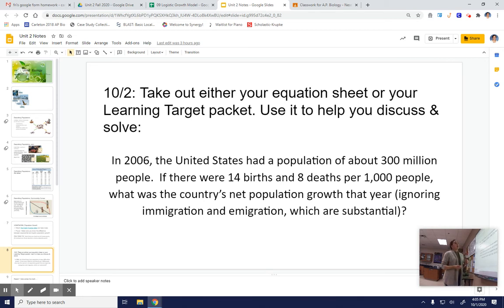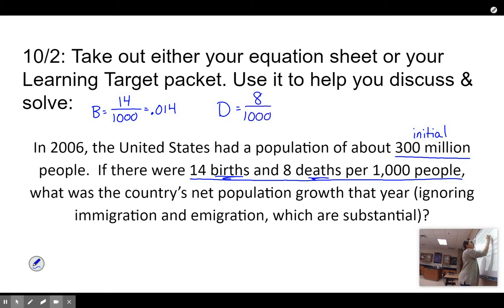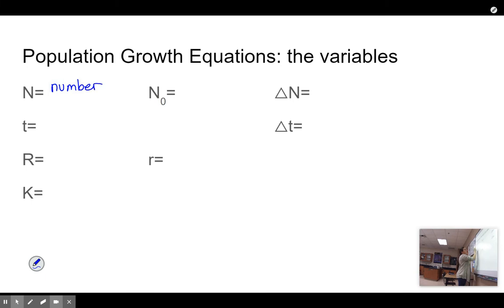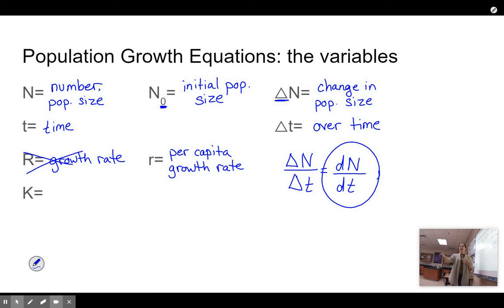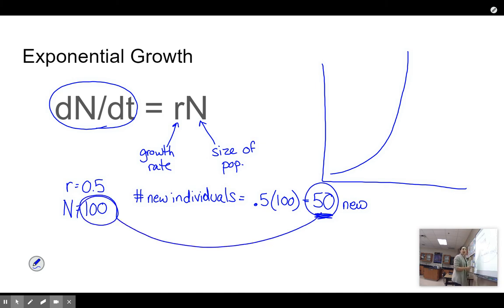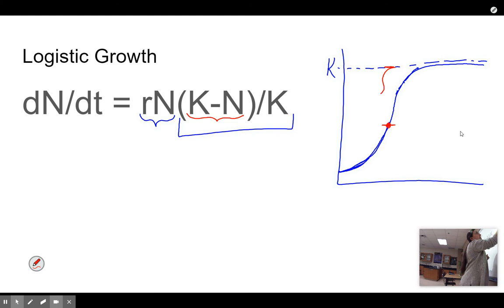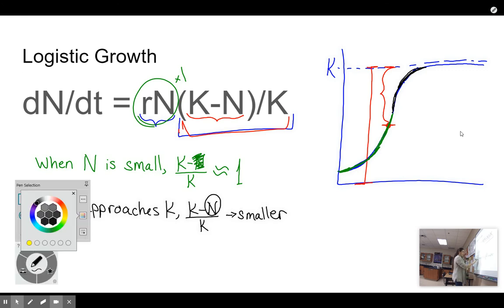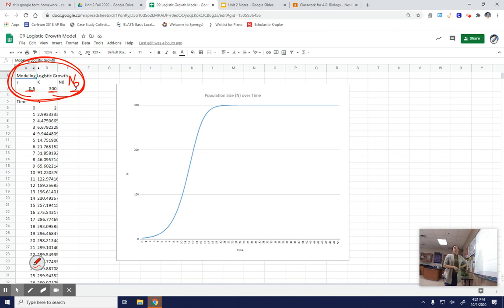10/2 Exponential and Logistic Population Growth